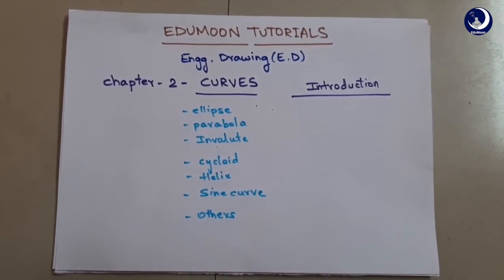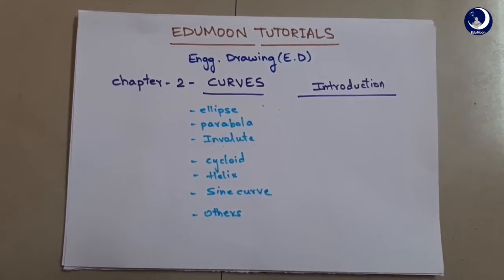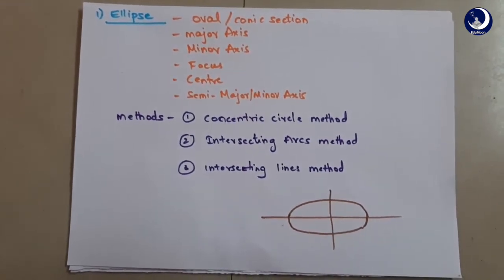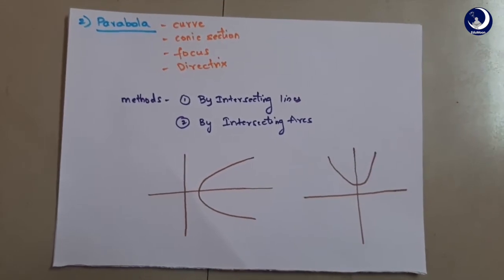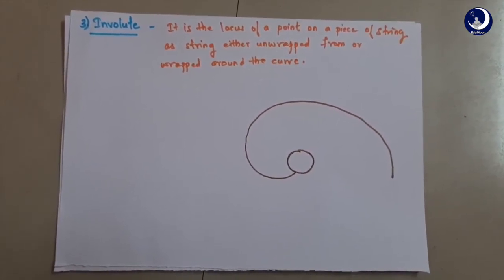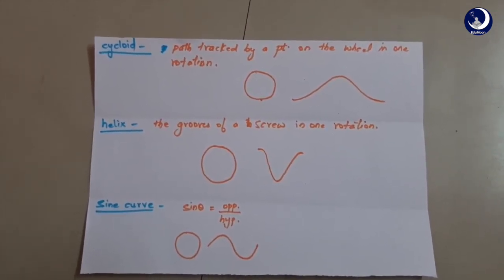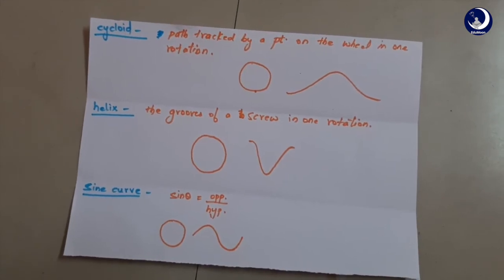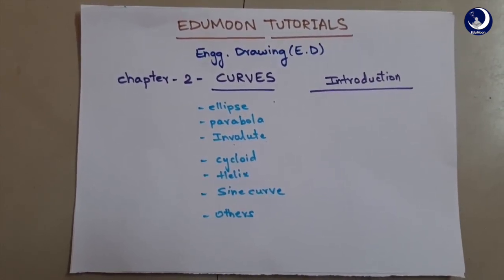Engineering Drawing(ED) - 2.1 Curves - Introduction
EduMoon Tutorials on Engineering Drawing(ED) by Srinitya